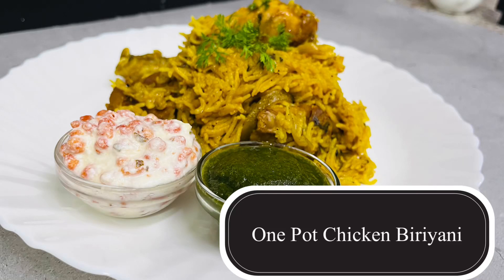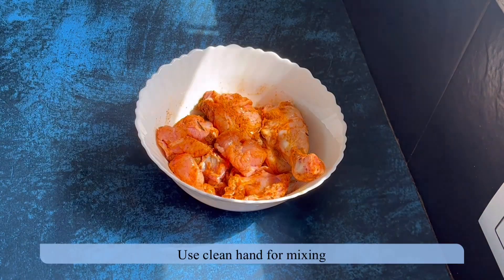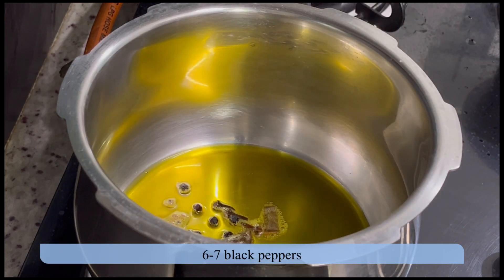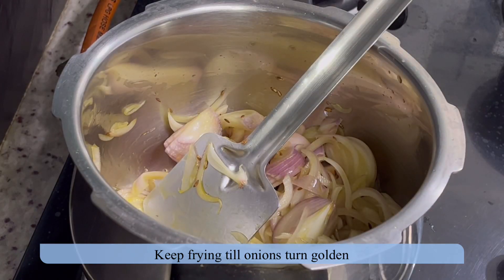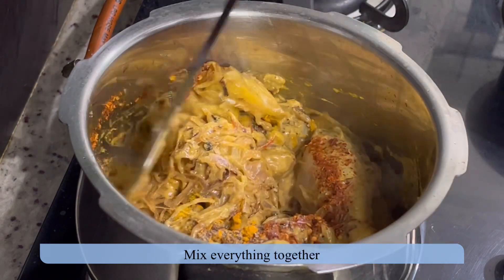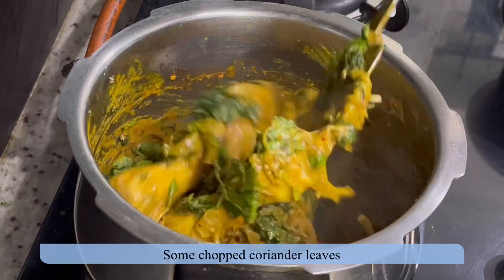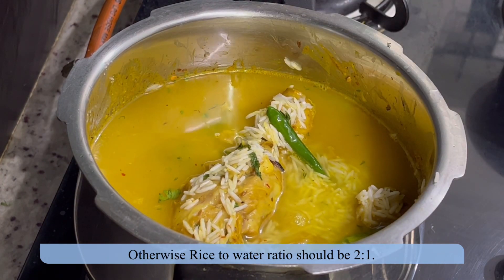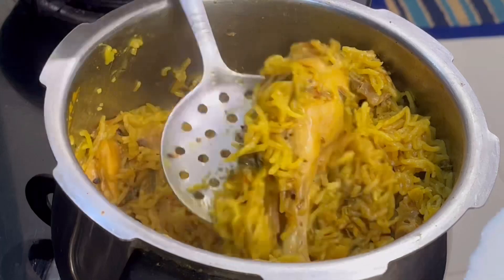The Ultimate Desire: Delicious and Easy One Pot Chicken Biriyani Recipe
One Pot Biriyani || Chicken Biriyani ||Instant Biriyani || Unveiling the Secret to Instant Biriyani Perfection || Escape Kitchen Chaos with One Pot Biriyani Magic || Fearlessly Master the Art of Chicken Biryani || Mouthwatering one pot chicken Biriyani recipe

How to make Biriyani?
Easy Biriyani Recipe, LoveforBiriyani,

Ingredients:
1.Chicken: 250 gm
2. Biriyani Masala: 3 tbsp
3.Curd: 75 gm
4.Chickpea flour: 1tbsp
5.Cooking oil: 3 tbsp
6.Cinnamon stick: 1 inch
7.Cloves: 3
8.White pepper(optional): 2-3
9.Tailed pepper(optional): 2-3
10.Black Pepper: 6-7
11: Mace flower: 1/4
12.Chopped Mint leaves (Optional)
13.Chopped Coriander leaves: A small bunch
14.Onions slices: 3 medium
15.Slit green chilies: 2-3
16.Lemon slices: 2-3
17.Salt
18.Water: (Rice:water::1:2)
19.Turmeric powder: 1 tsp
20.Black Pepper powder: 1 tsp
22.Paprika powder: 1 tsp
23.Cumin seeds: 1/4 tsp